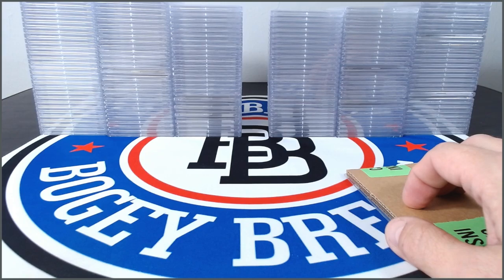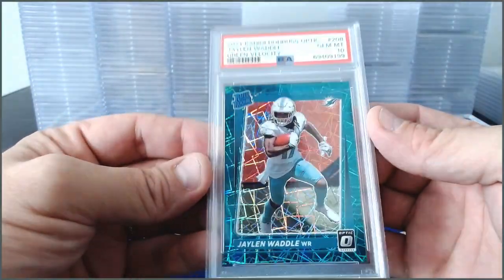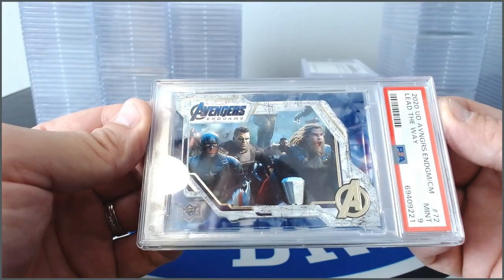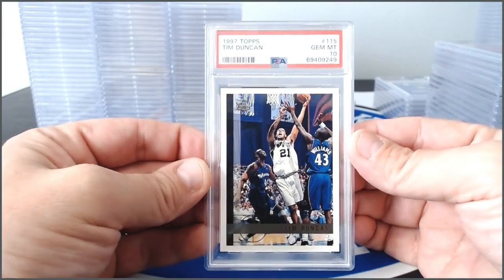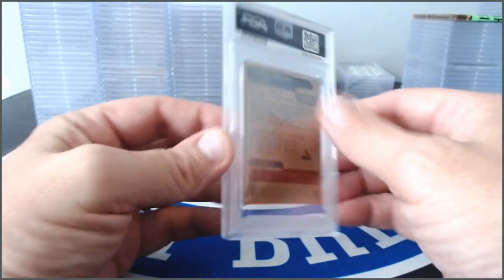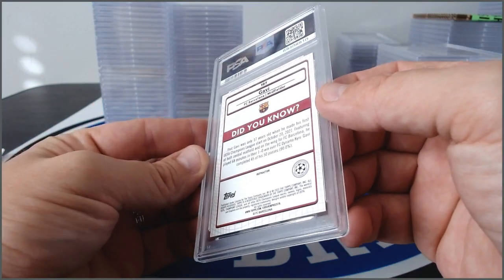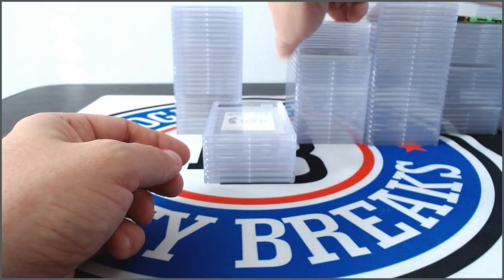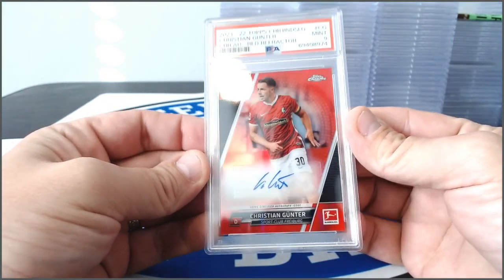Cards2Consignment PSA Blind Reveal - Economy Bulk in under 2 Months! Worth It?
eBay Store: